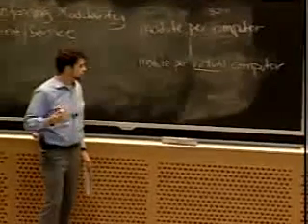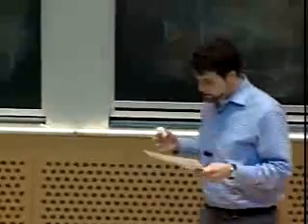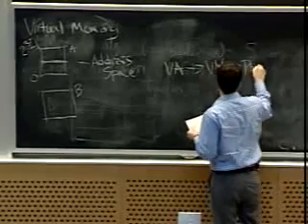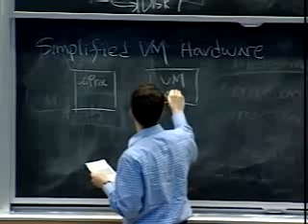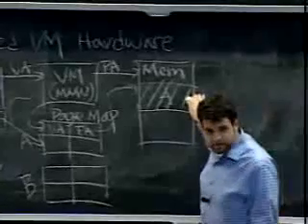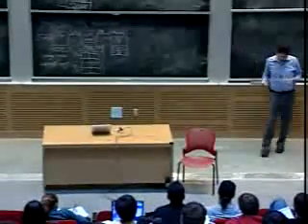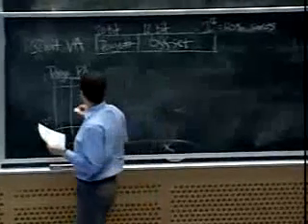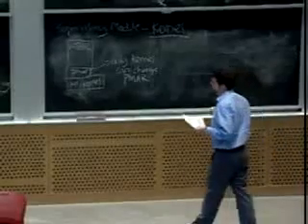Lec 6 | MIT 6.033 Computer System Engineering, Spring 2005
Virtualization and Virtual Memory